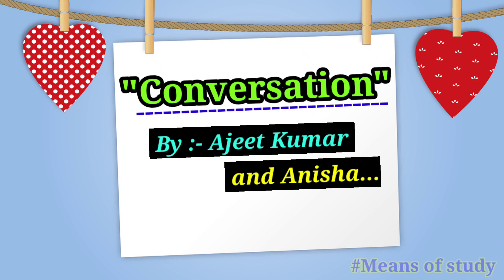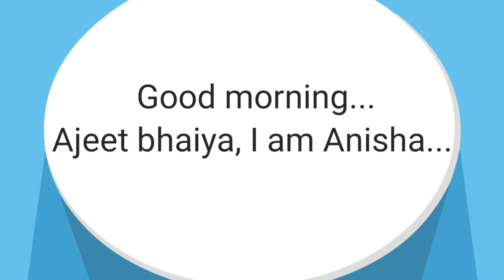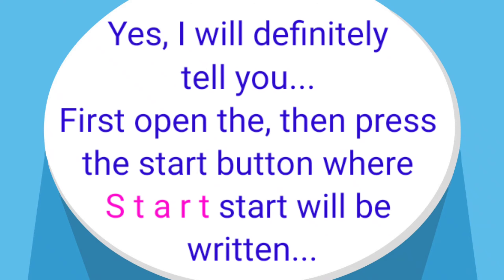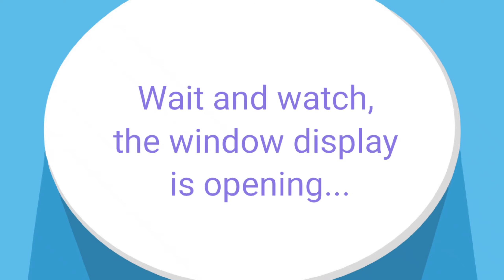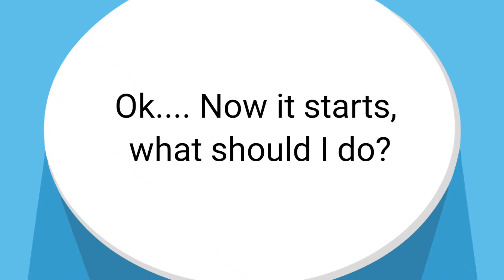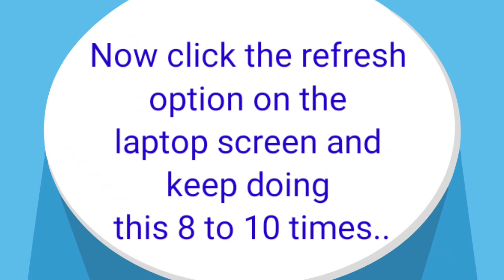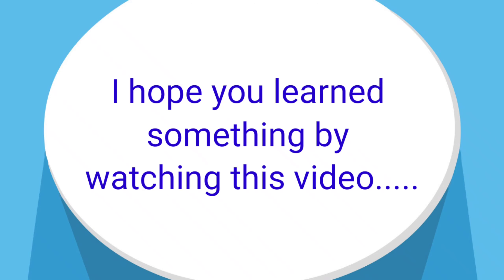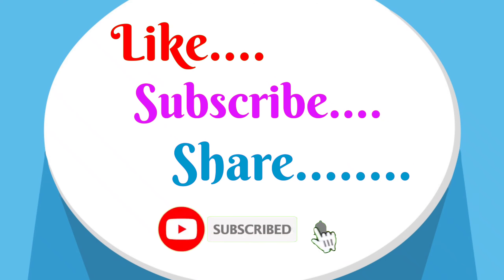Conversation in English || how to do conversation in English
TheStudyman, thestudyman, The Study Man, The study man, The studyman,
The Study Man, The study man, The studyman,
Meansofstudy  meansofstudy
means of study Means of study Meansofstudy Means of study
Meansofstudy  meansofstudy
means of study
Meansofstudy  meansofstudy
means of study
Means of study
Means of study Means of study
Meansofstudy  meansofstudy
means of study
Number1video
Number1video